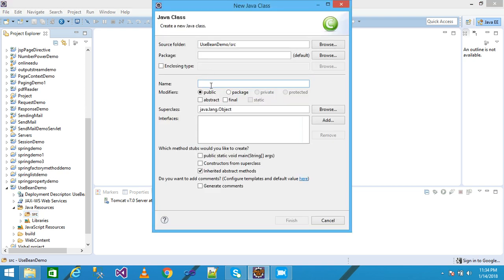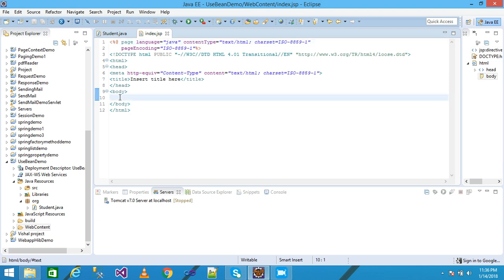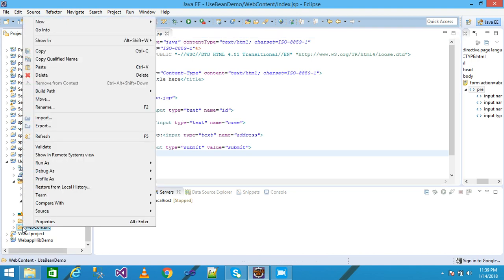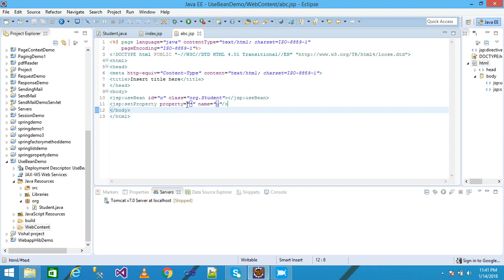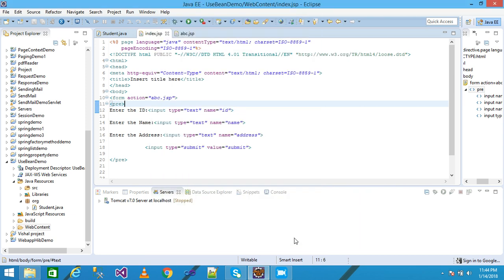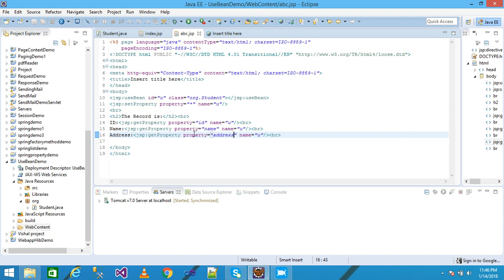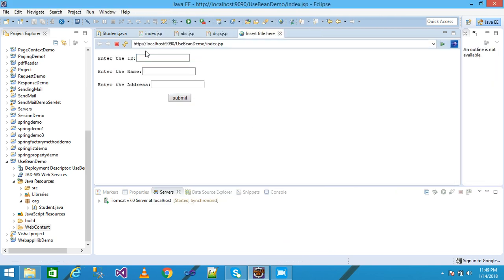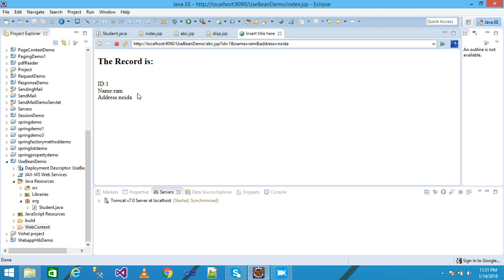Jsp Use Bean Tag Part-20 # jsp:useBean Tag In Jsp # Jsp:Setter Tag Jsp:Getter Tag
In this video tutorial , I demonstrate the jsp:useBean tag with practical example